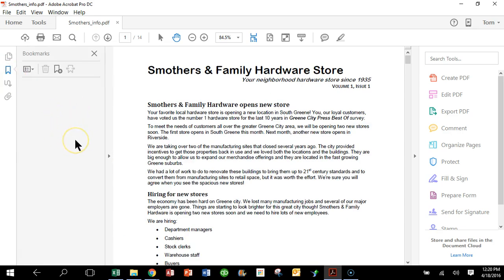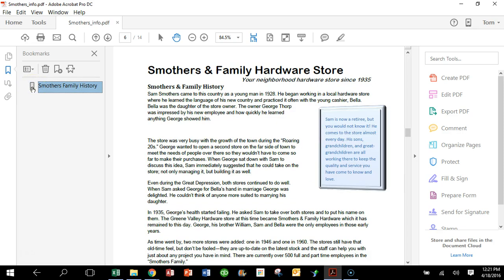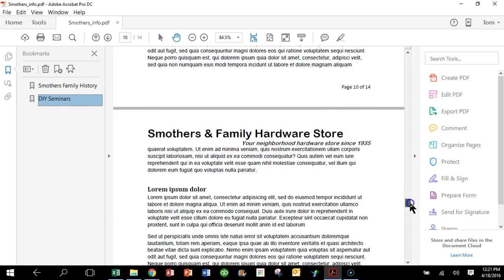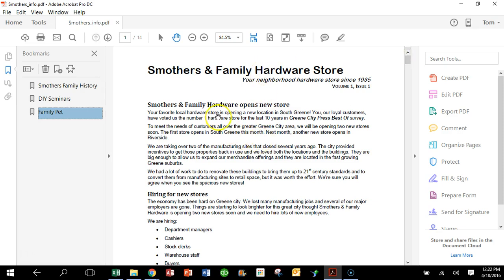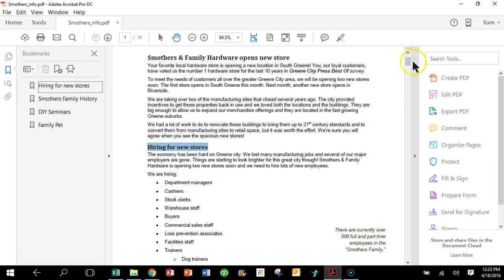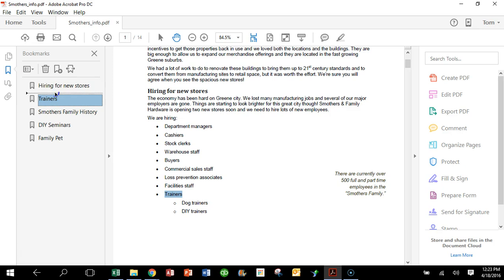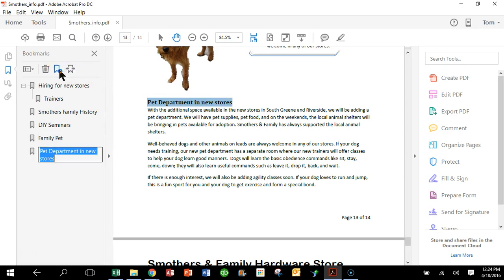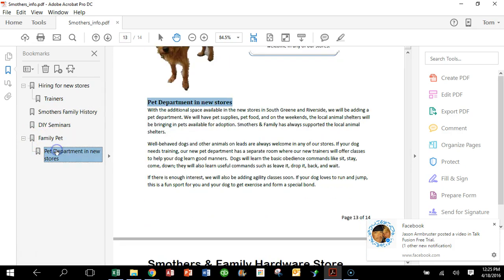Adding BookMarks In Adobe acrobat DC - How to add a bookmark in Adobe Acrobat tutorial